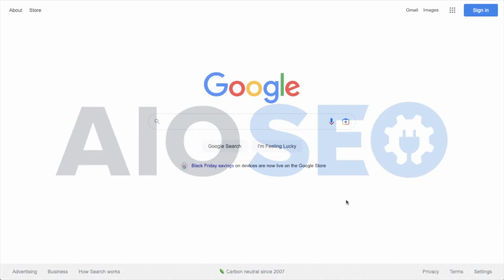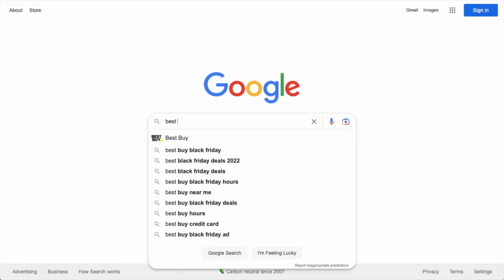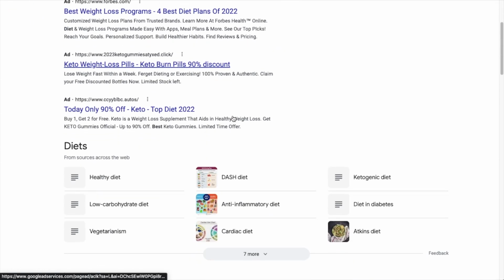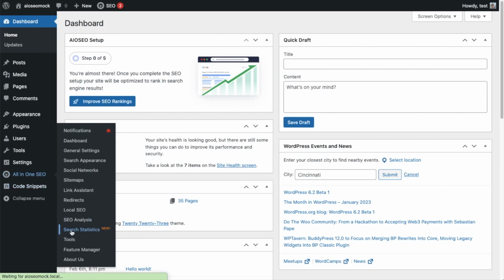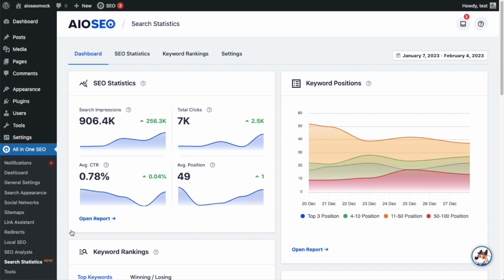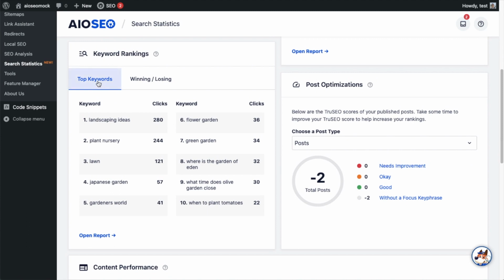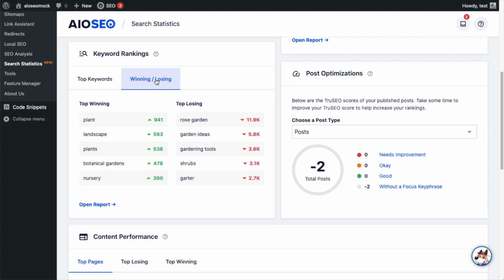Introducing Search Statistics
Do you wish you could SEE how your web site is performing in search results without ever leaving the WordPress admin?

Well now you can with Search Statistics, available in the latest version of all in one SEO.

With Search Statistics, you can see the most relevant Key Performance Indicators from Google search console, right in the Wordpress admin of your website.

Search Statistics shows you which pages are performing well in search and climbing the rankings…  As well as  which ones are losing ground.

What makes this such a killer new feature, is that instead of seeing this information hidden among tons of other statistics, we have highlighted the most relevant KPI data, and we show it to you, in the place where you are most empowered to take action.

So instead of being deep in your analytics tool, you are 1 or 2 clicks away from taking action, and making the necessary changes to your content, that will help it perform better in search.

It’s just one more way we’re striving to make SEO easier for you.

So make sure to upgrade to the latest version of all in one SEO, version 4.2.9 today.

Timestamps:
00:00 - Introducing Search Statistics
00:13 - Search KPI's Right In WordPress
00:30 - Take Action On This Data
01:00 - Outro